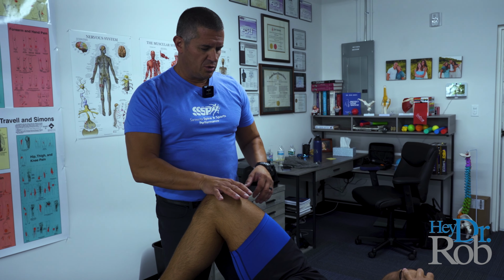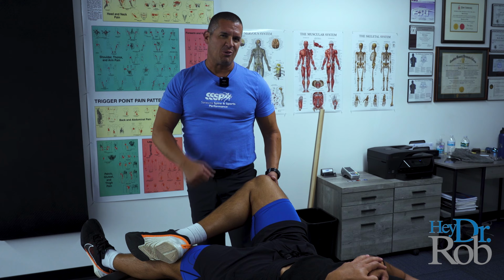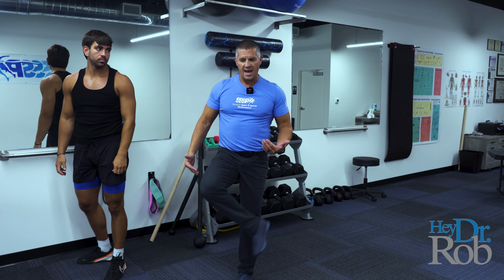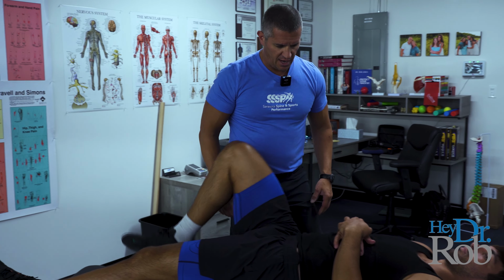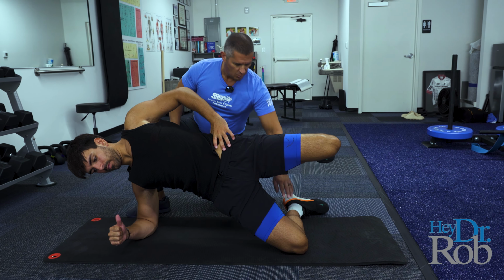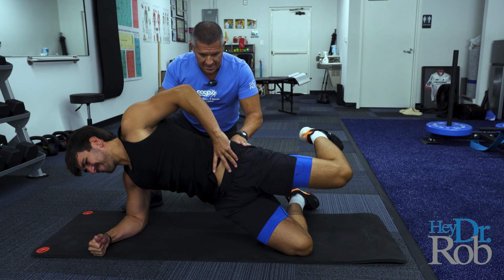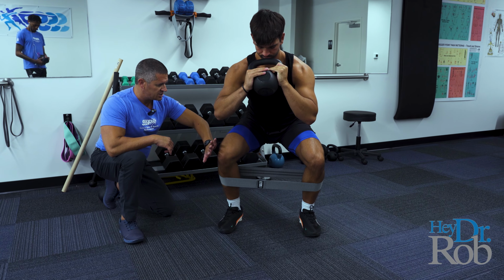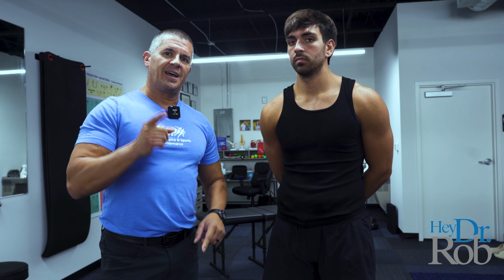Get rid of your HIP PAIN with these simple steps!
Are you an athlete like Zach or just someone who's dealing with HIP PAIN that you can't seem to get rid of? Here are the simple, yet effective, steps we took to eliminate hip pain he dealt with for years.